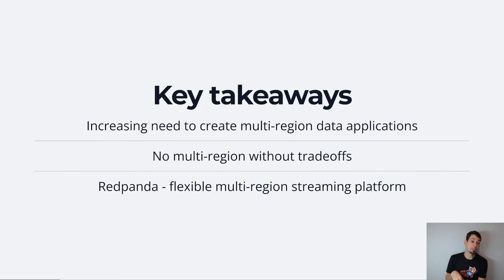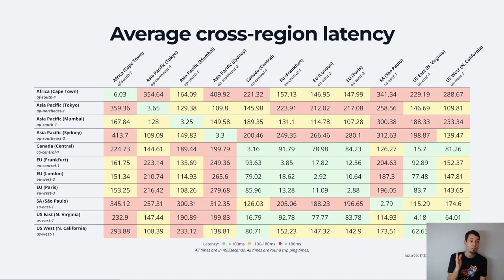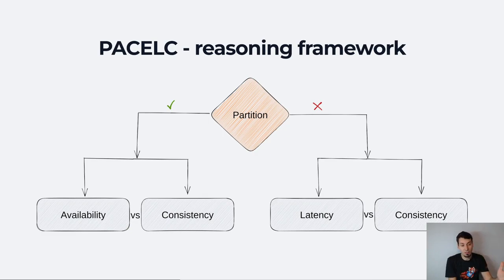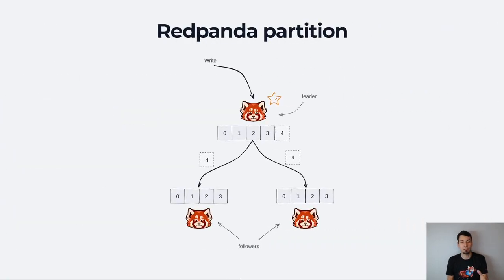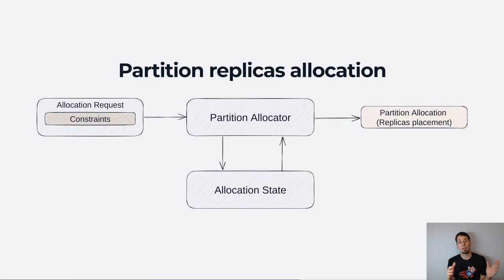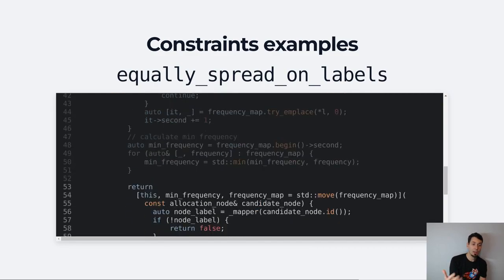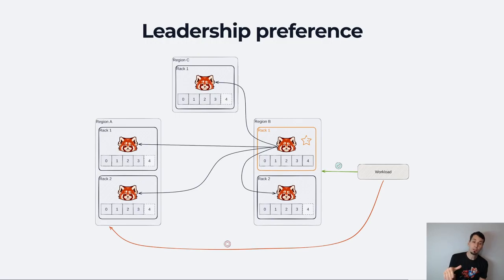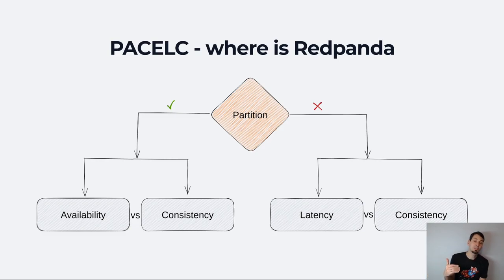Hierarchical constraint solver - Multi-region clusters with Redpanda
Real time data streaming platforms such as Redpanda have become a mission critical component in enterprise infrastructure. Multi-region deployments of streaming applications can provide important benefits, such as improved resiliency, better performance and cost reduction.

With: Michal Mislanka

00:00 Intro
1:47 Agenda
3:04 Multi-regional fundamentals
9:28 Latency vs. Consistency
14:15 Application complexity and cost
15:28 Redpanda multi-region internals
22:49 Example deployment
38:38 Future plans
39:41 Where is Redpanda now?
40:29 Summary